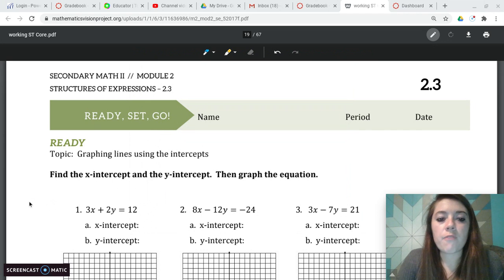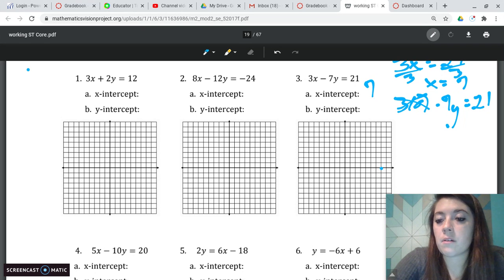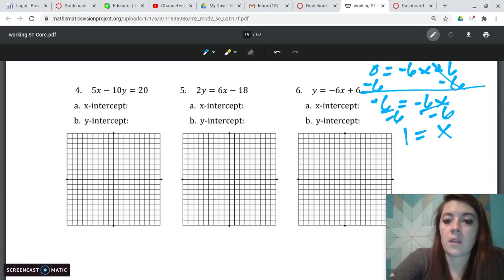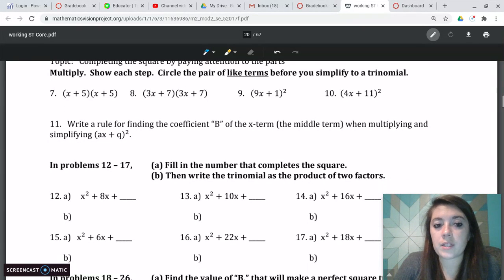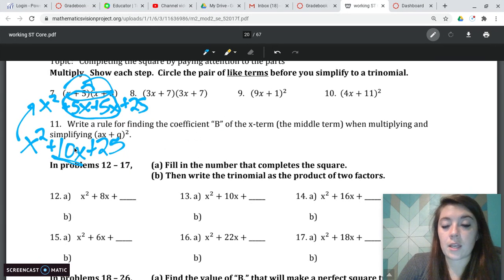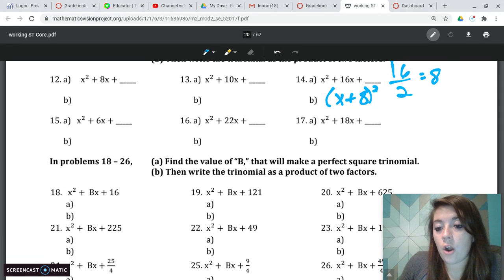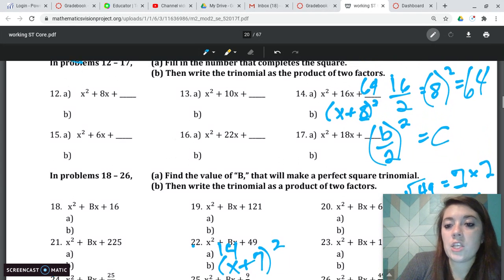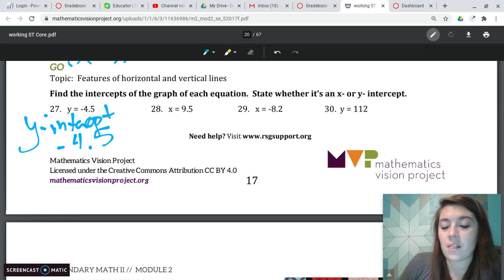Week 4 IM2 2.3 Building the Perfect Square